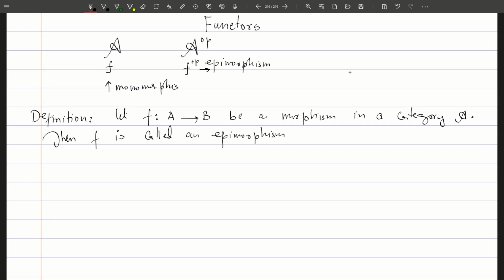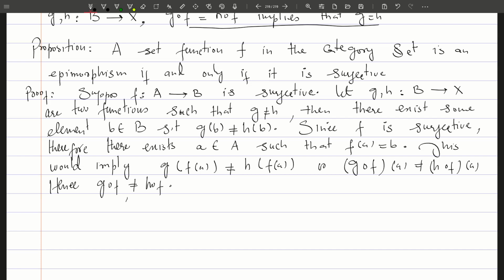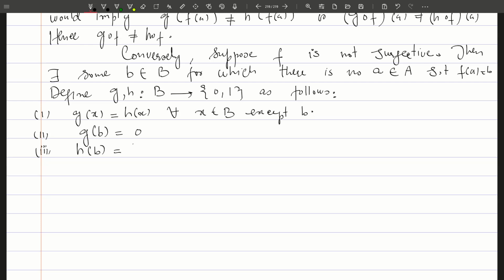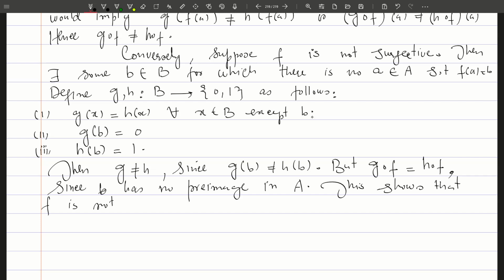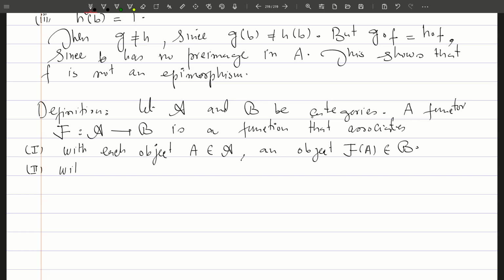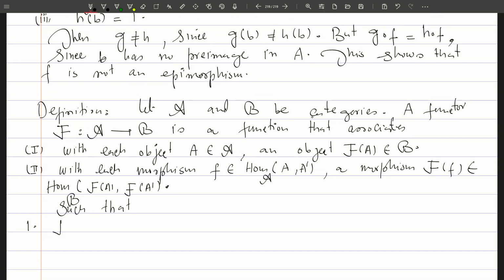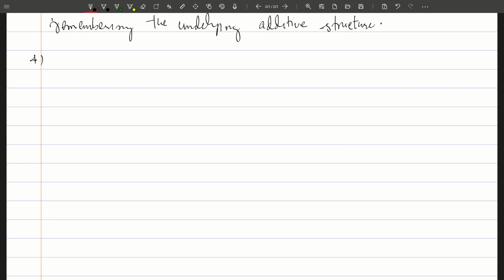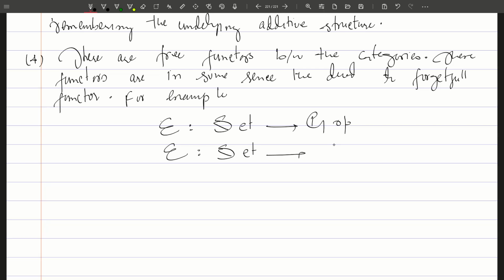Lec 7. Functors